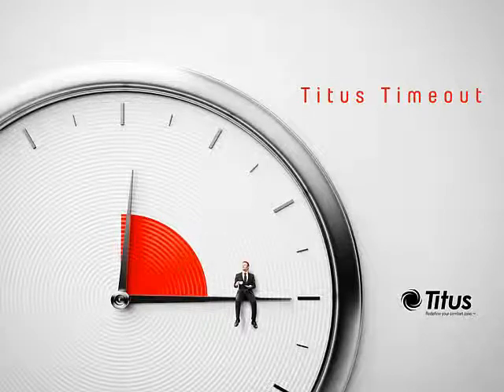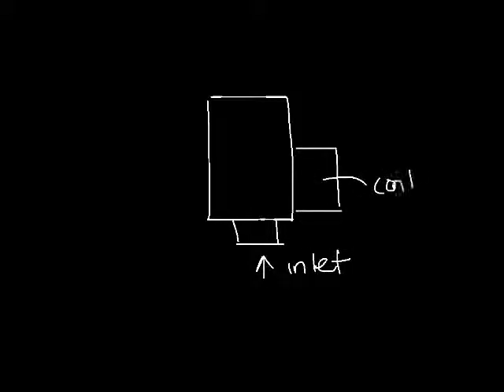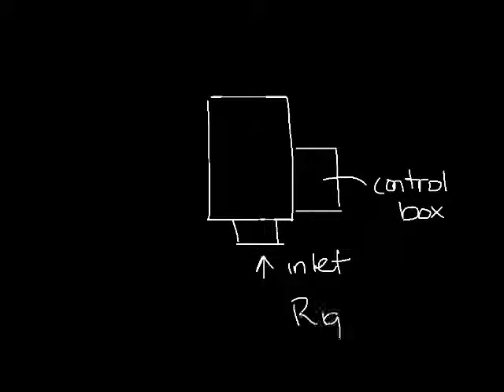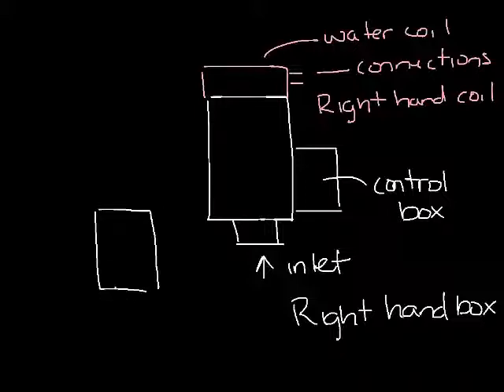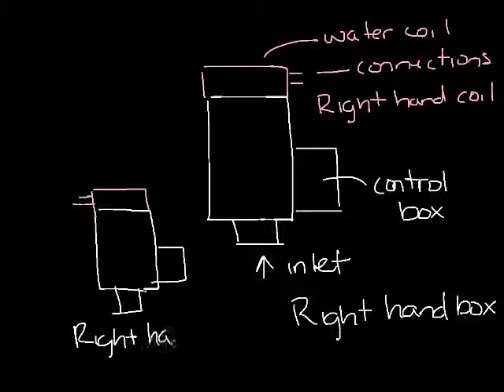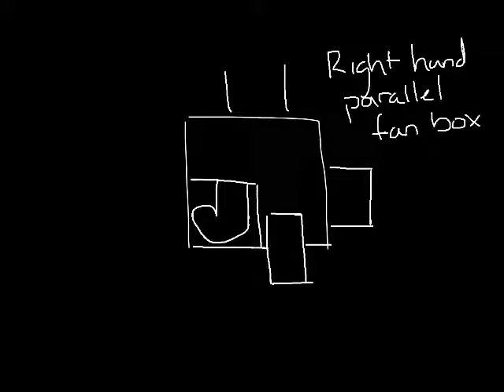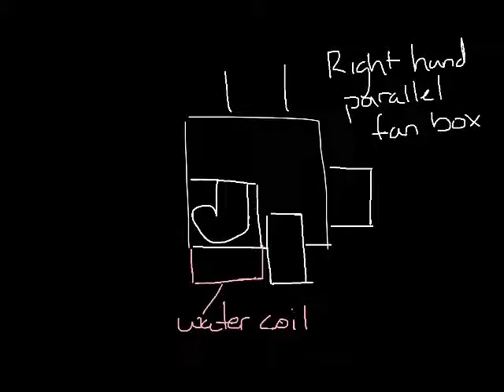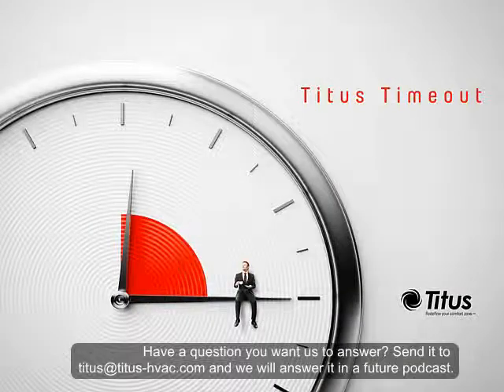Titus Timeout Podcast - Right and Left Hand Water Coils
This week we cover right and left hand water coils on VAV boxes.